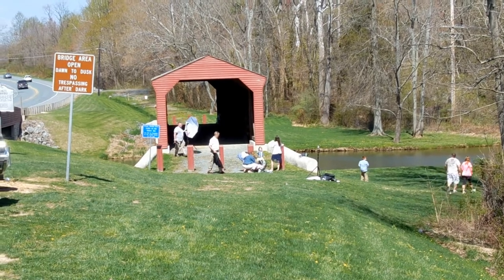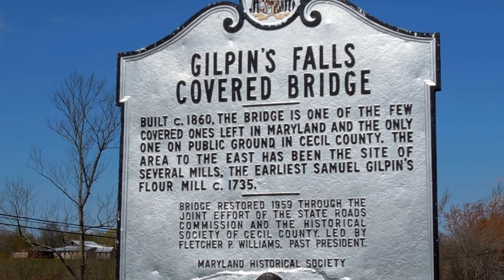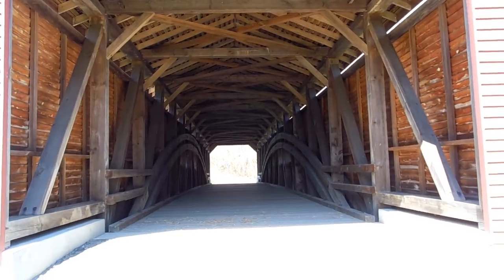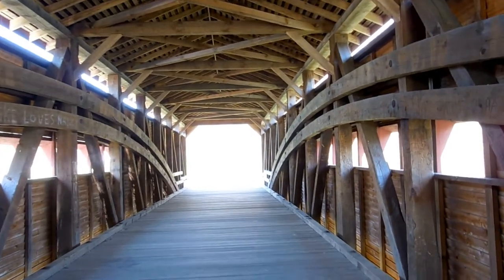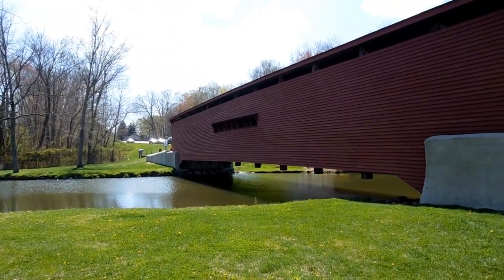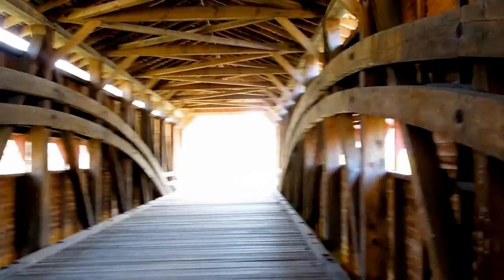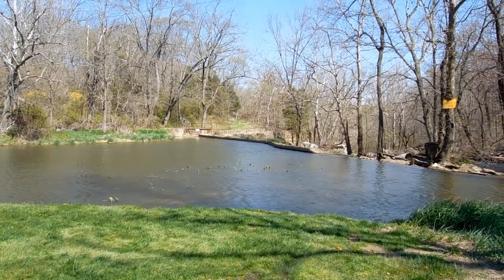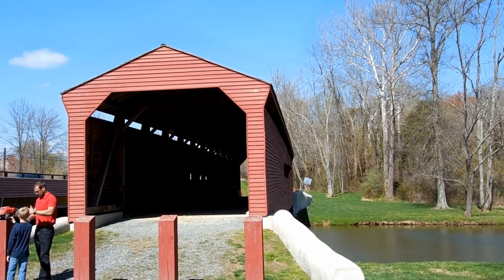Maryland History: Gilpin's Falls Covered Bridge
Originally built in 1860, this is one of the few covered bridges left in Maryland. A Burr Arch design, the bridge was closed to vehicular traffic in 1936. Two restorations took place; one in 1959 and the latest in 2010. It's on the National Register of Historic Places.

We'll meet the man who was instrumental with the 2010 restoration-complete with his Gilpin's Falls Bridge hat! He informed us that seeing folks stop, admire, and photograph the bridge gives him a good feeling!

The bridge is in Cecil County MD, on MD 272 about a mile north of the I-95 interchange. It's design is considerably more elaborate than Maryland's best known coveved bridge-the one on Jericho Road!

Shot April 27 2014. It's not haunted-sorry.